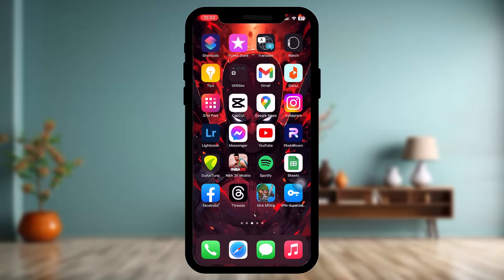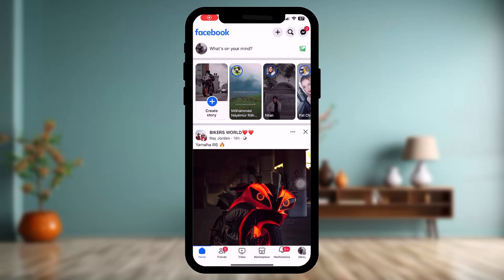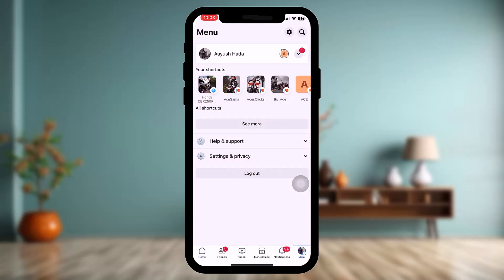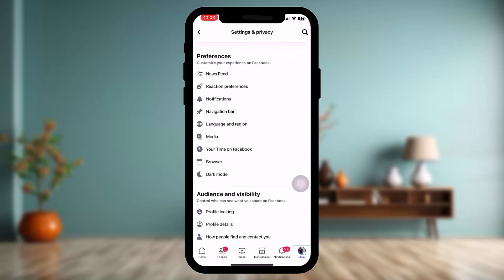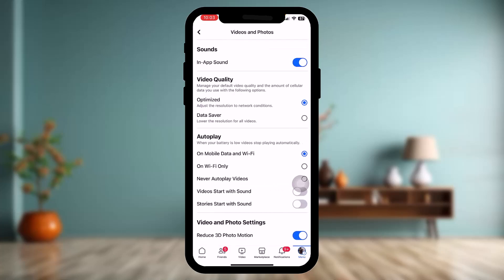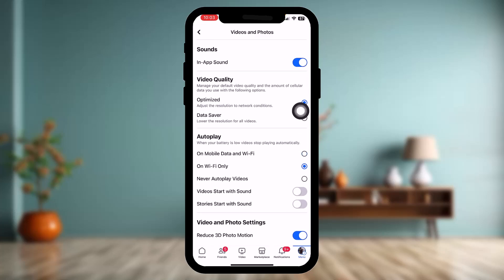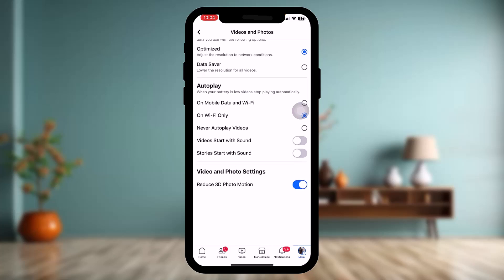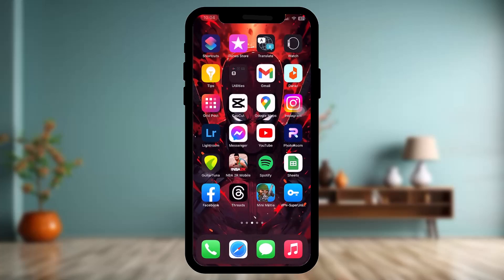How to Fix Blurry Pictures on Facebook !! Blurry Image Fix on Facebook !! 2023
Want to know How To fix facebook blurry picture  but don't know how?
This quick video will guide you to fix facebook blurry picture

So, in this few simple steps you can successfully fix facebook blurry picture

Timestamps :
00:00: INTRODUCTION
00:18: CHECK YOUR INTERNET CONNECTION
00:37: OPEN FACEBOOK APP
00:51: SETTINGS AND PRIVACY